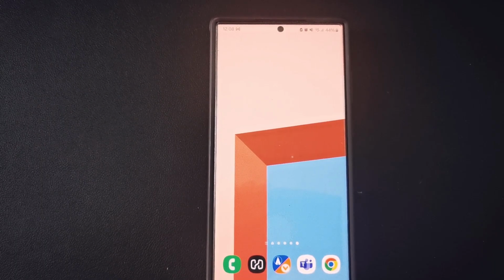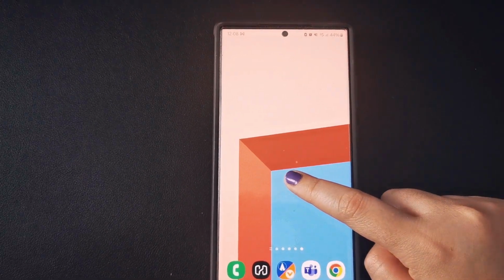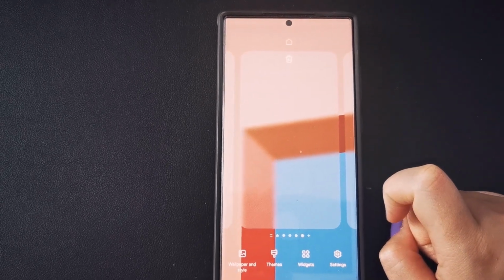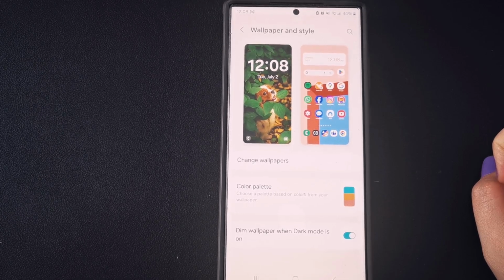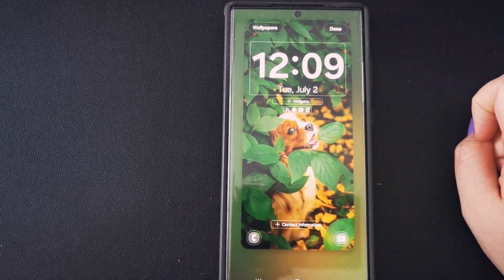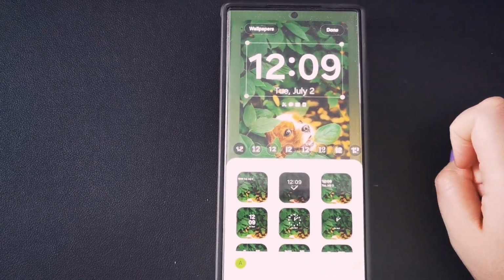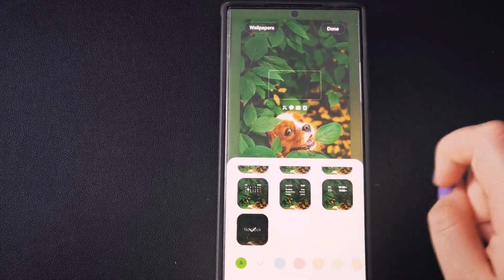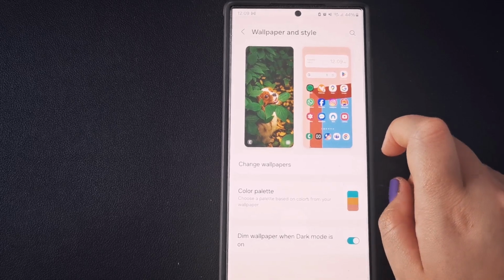How to Turn Off Clock on Lock Screen Android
Hello everyone and welcome back to Solvetic! Today, we're delving into a handy tutorial on how to customize your Android device's lock screen by turning off the clock display.

The lock screen clock on your Android device is convenient for quickly checking the time, but if you prefer a cleaner look or want to prioritize other information, we'll guide you through the steps to easily disable it.